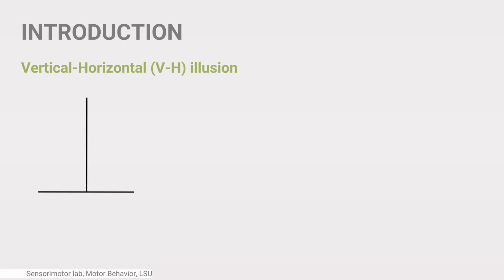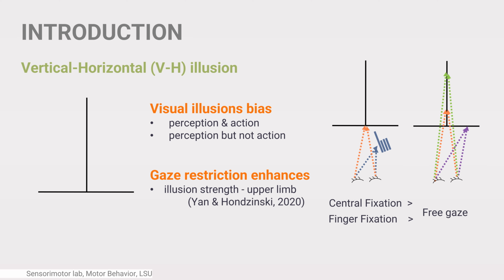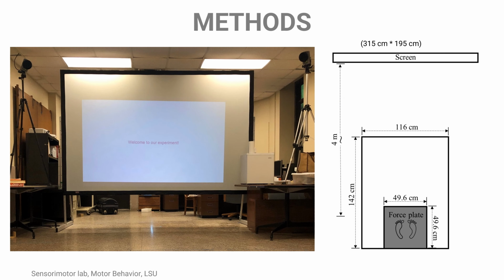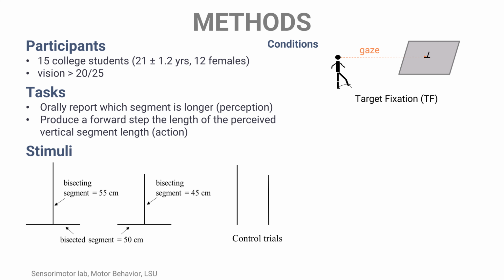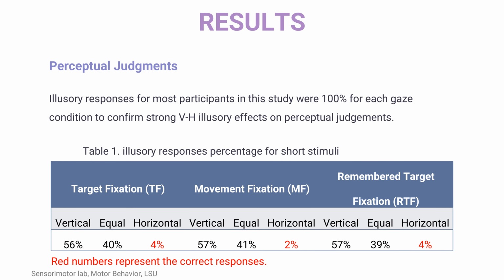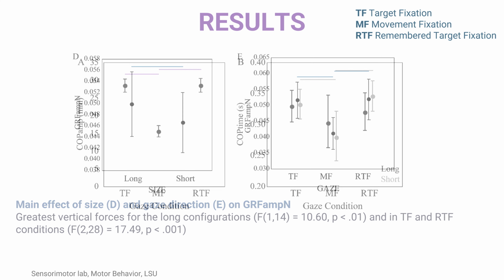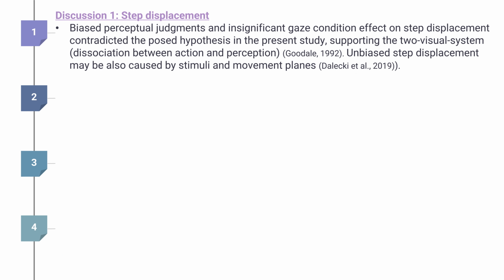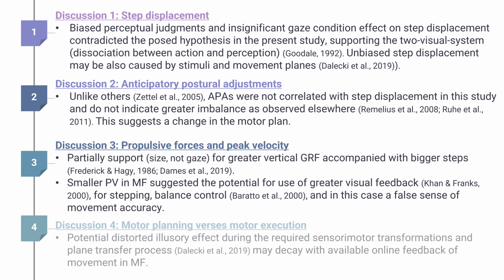Yan, S., et al., 2021 NASPSPA